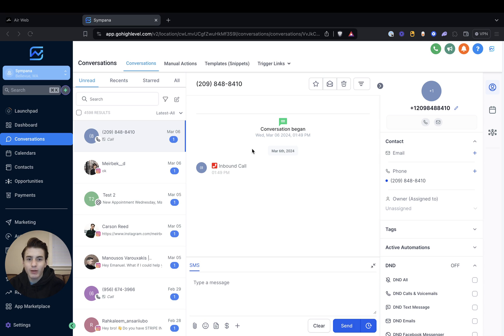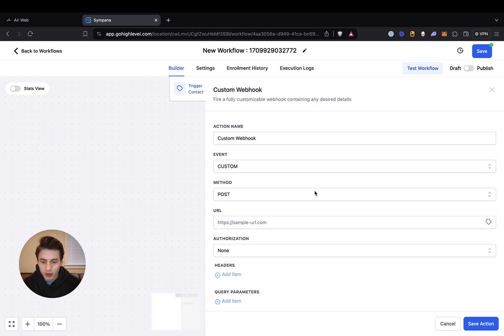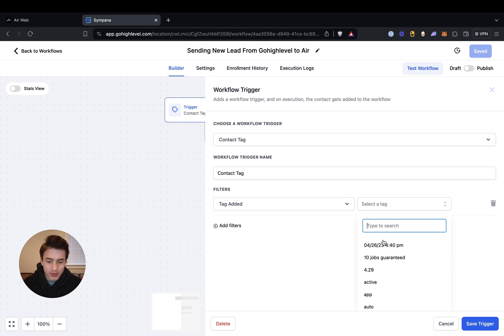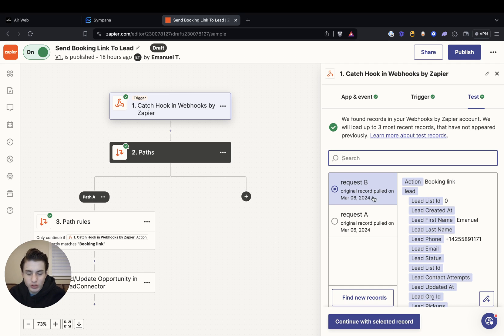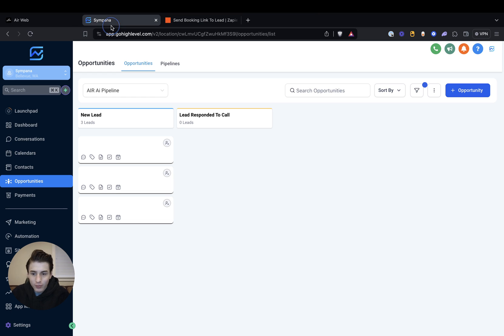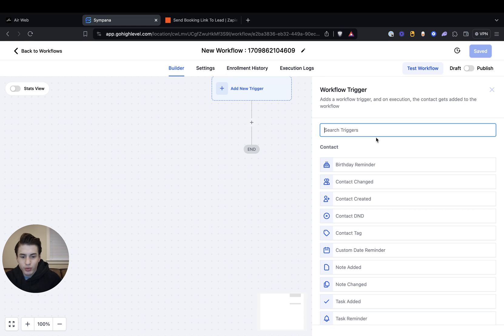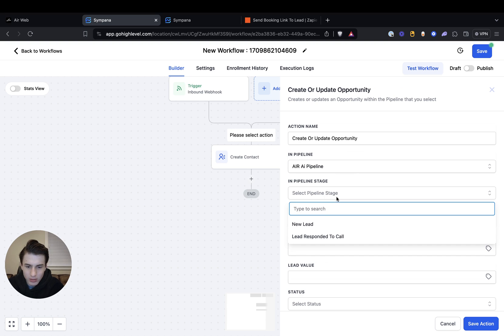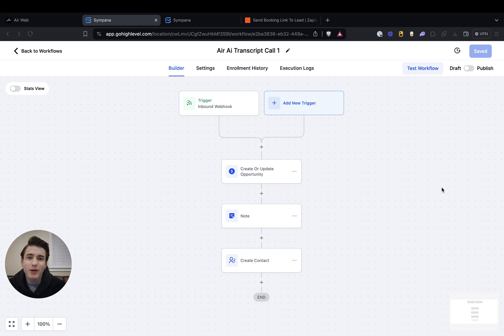How to connect GoHighlevel (GHL) to Air AI